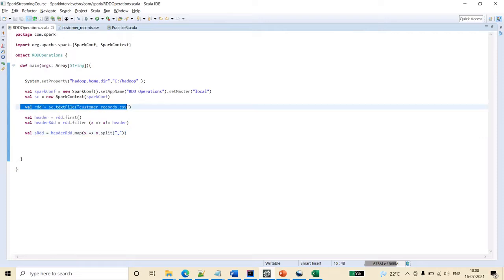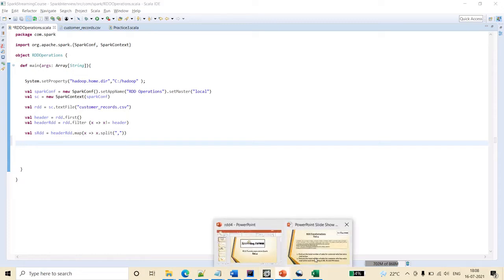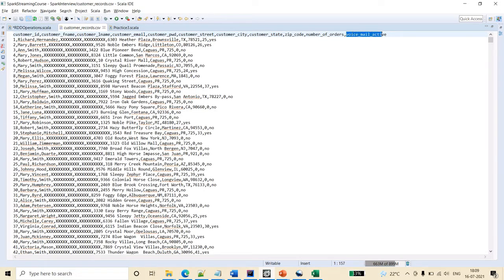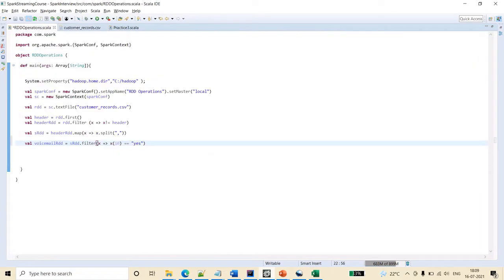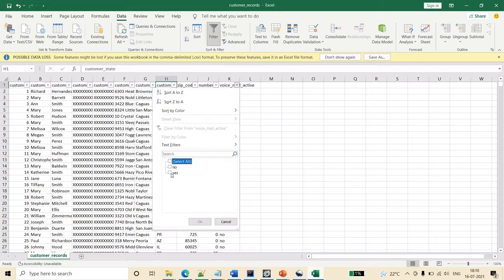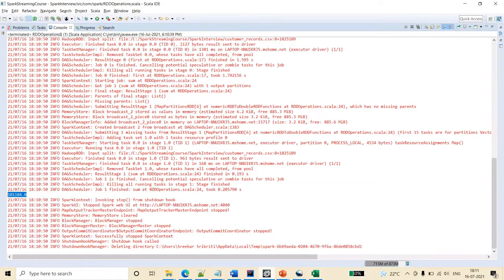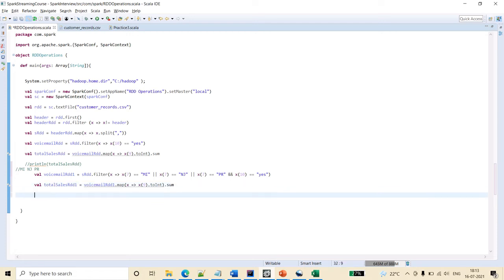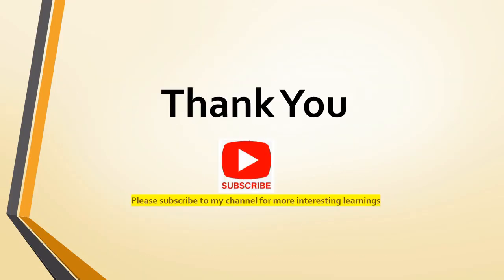RDD Transformations - part 4 | Spark with Scala | Technical Interview questions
Hi Friends,
In this video, I have explained a few more scenarios which can be implemented using Scala by applying some transformations in RDDs.